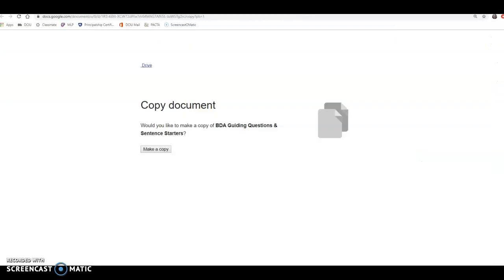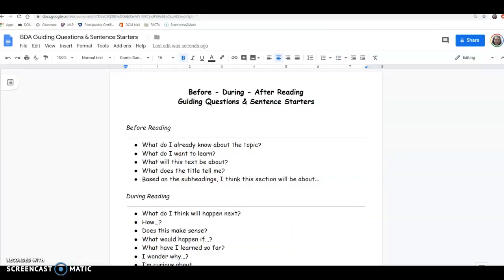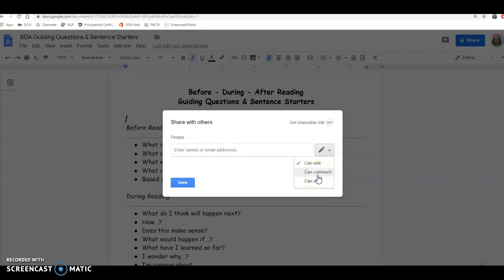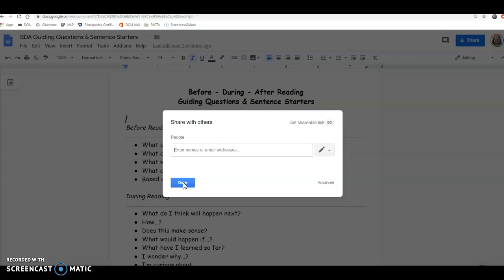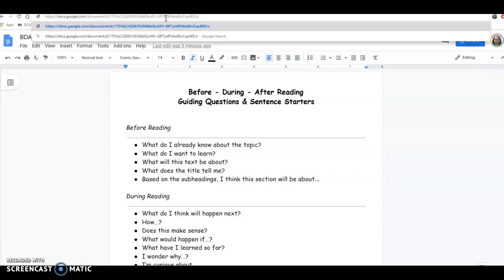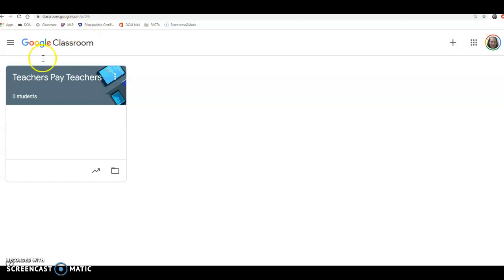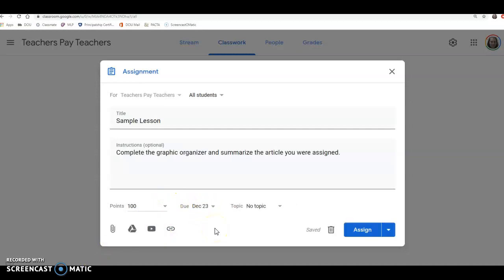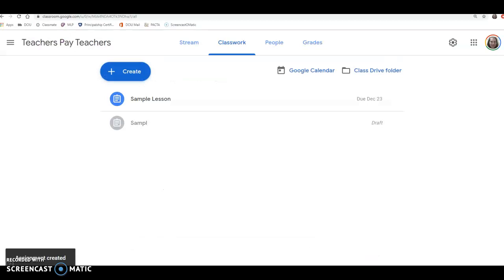TpT - Using Google Apps Products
This quick tutorial demonstrates how to use Google App products downloaded from my Teachers Pay Teachers store. It shows:

how to make a copy of a product
two ways to share the product with students
how to create a forced copy link
how to add the product to Google Classroom